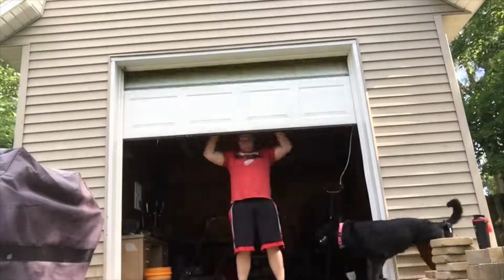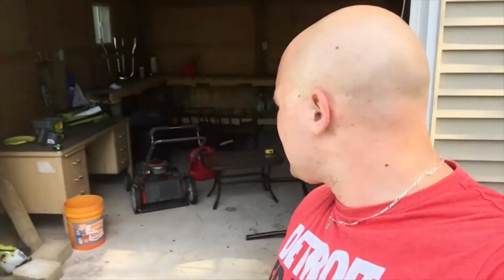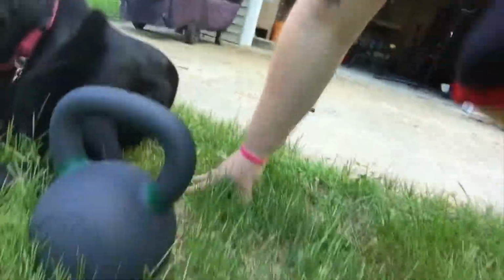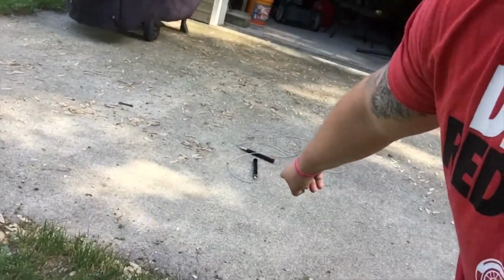Home Gym In Porgress: The Beginning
This is my first video as I start to build my home gym! This is going to be a long process, but it’ll pay off tremendously.

Workout

800m KB Farmers carry (not shown)

50 swings

50 single unders

I hope you enjoy the video! I read everything and really enjoy seeing all the comments from people, and hearing from those that are working through this journey with me. We can all improve together.

Follow me on:
CrossFit // Corssfit Open // Fitness // Vlog // Lifestyle // Home Gym // Weight Loss // Weight Loss Journey

Downtown Funk by DJ Quads